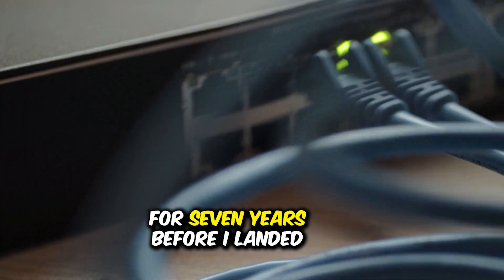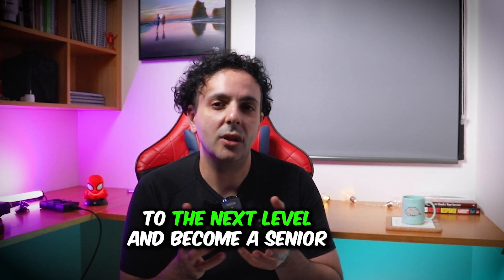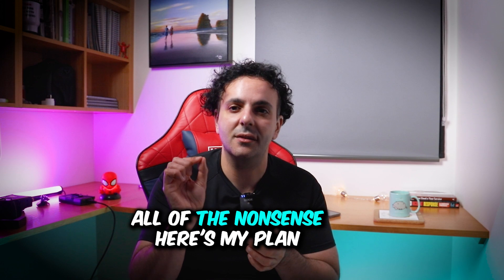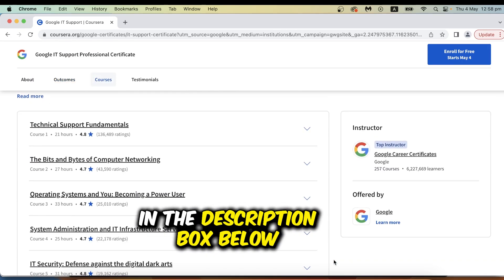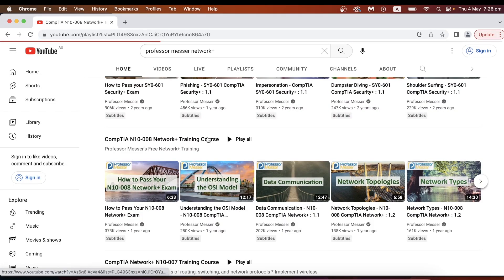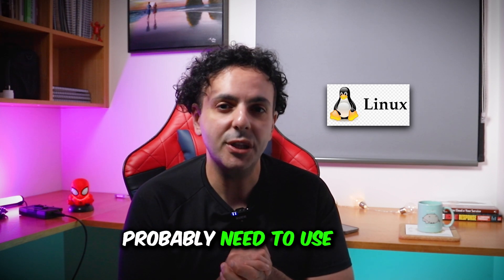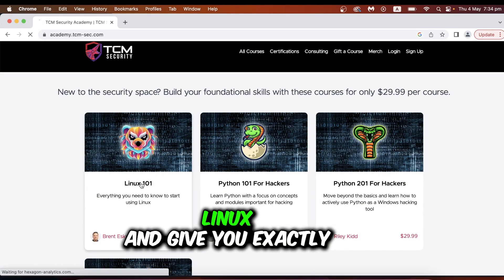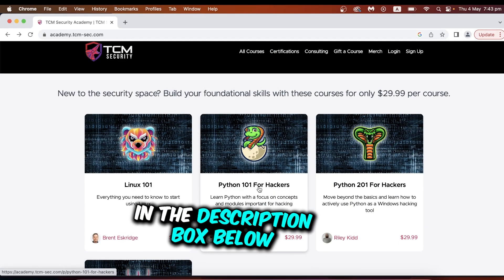Technical skills you NEED for Cyber Security | Roadmap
These are the skills that I believe you need to be successful as a Cyber security analyst.

I share my step by step plan.

TimeStamps:

00:24 End of year performance review for Amy
01:20 Conflicting advice on the Internet
02:01 My Technical Skills Roadmap
02:02 A+ vs Google IT Support Professional
02:38 Networking
03:30 Linux
04:11 Programming Language: Python
04:35 The real problems with the IT and Cyber Security industry
05:13 My recommendation on how to overcome the issue